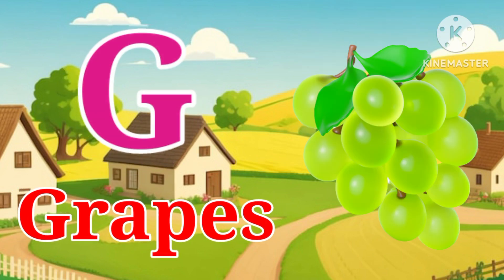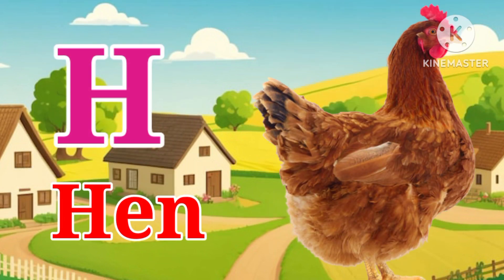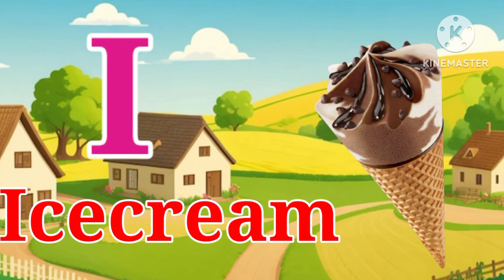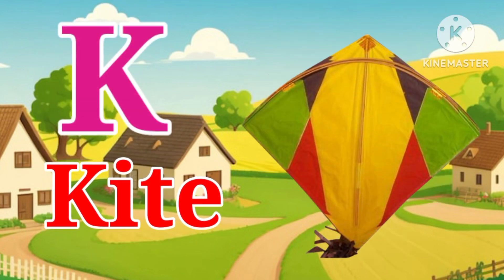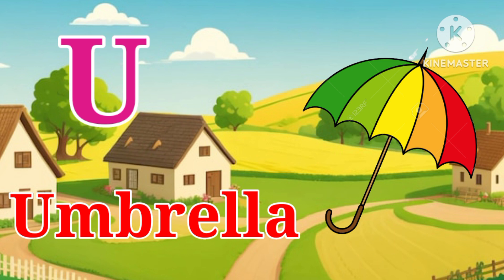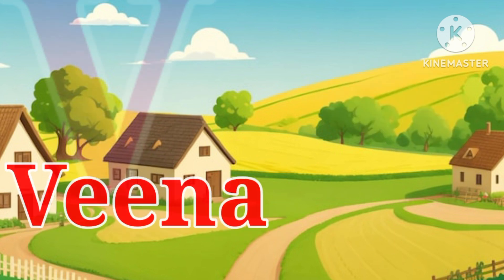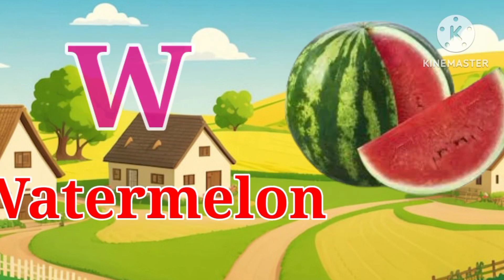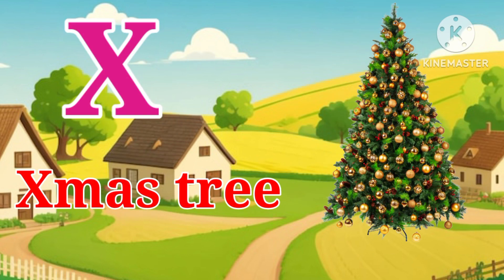A for Apple ll B for Ball ll Alphabets for kids ll